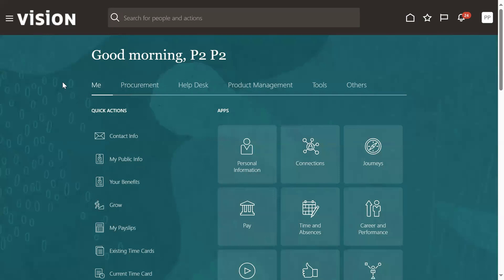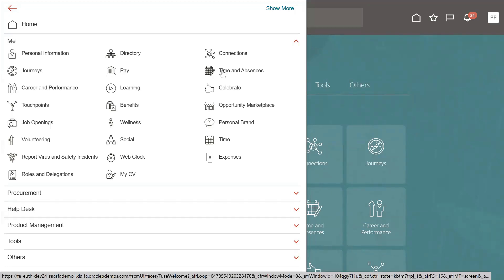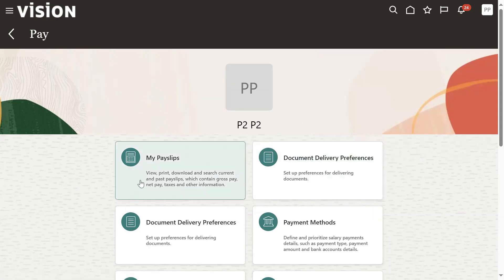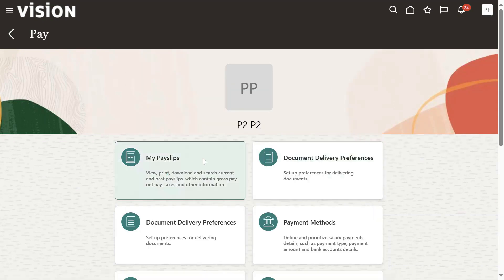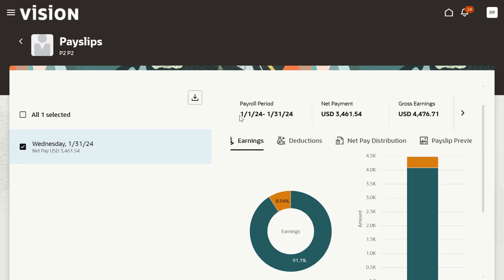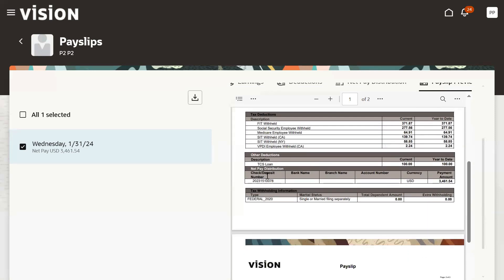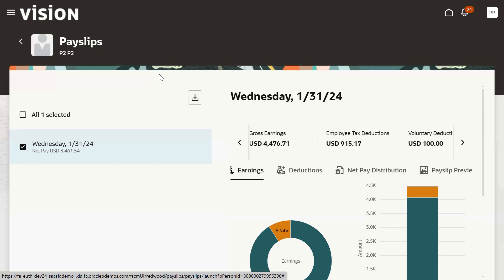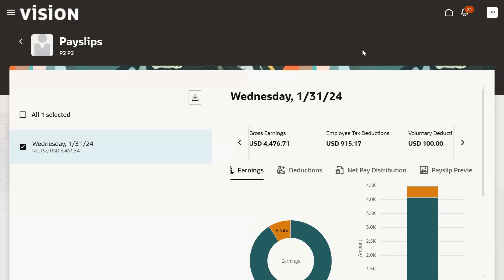Oracle Fusion Cloud HCM | Fusion Payroll | Payslip | Interview Preparation | Placement